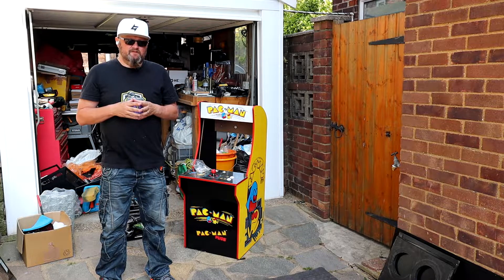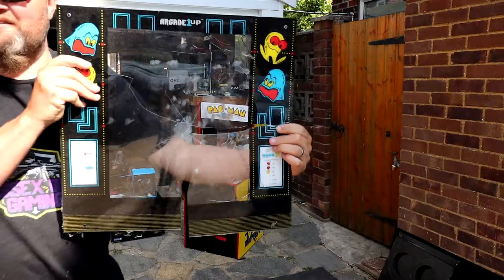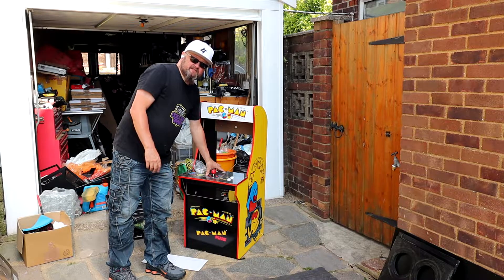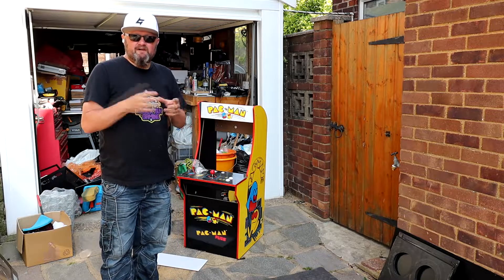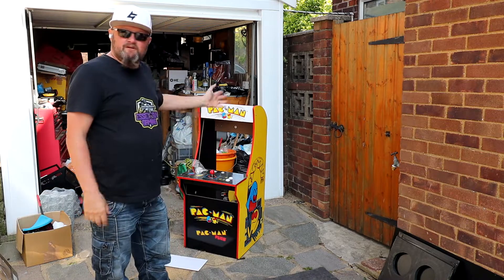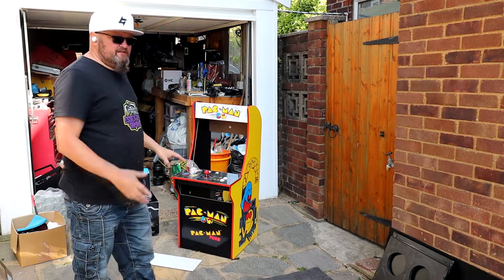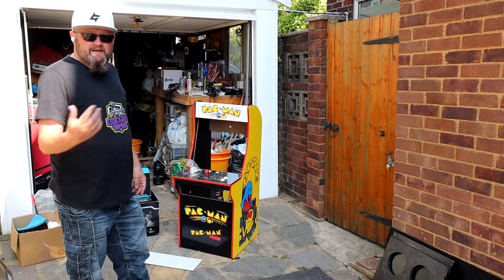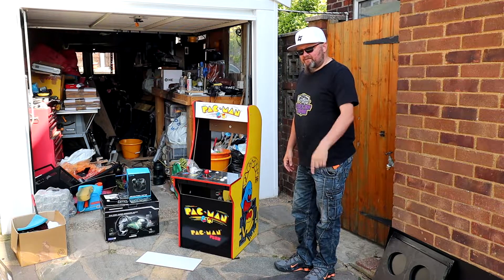Pt1 Starting The arcade1up Daytona USA cabinet build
Hello everyone, In this series I we be building an arcade racing cabinet (better than what arcade 1up sell)

Since Daytona USA was released in the arcades I have always wanted to own the arcade cabinet! it was always going to be a dream (I never thought it would be possible to buy a unit back then. well until now!)

I intend to turn a broken arcade 1up Pac-man cabinet into a Daytona USA driving/racing cabinet!

It will be powered by a PC and I will be using a Thrustmaster steering wheel and Logitech gear shifter